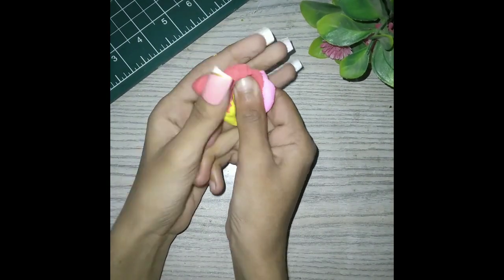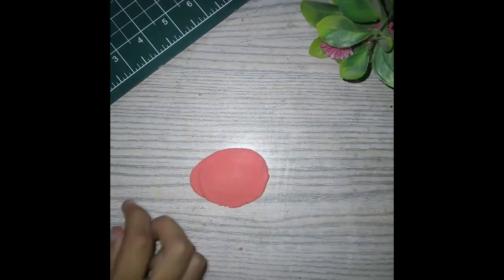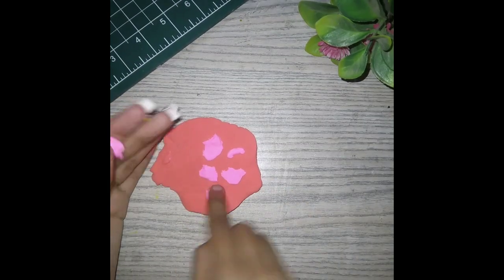I Made Jewellery Using Clay| Earrings| Rings| Bracelet DIY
hi viewers assalam o alaikum how r u i hope u r alright today i upload a video if u like so subscribe my channel and don't forget to hit the bell icon also watch till end my videos like share and comment below

My Snack video Account
👉  painting_world_art
playlist link

 • Drawing Classes

sketchbook by abhishiekh
artist pooja